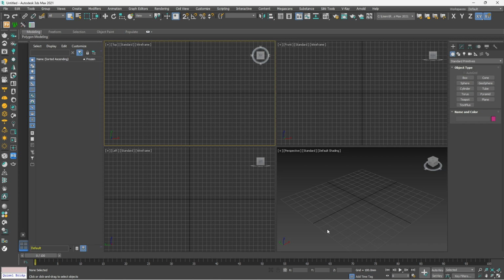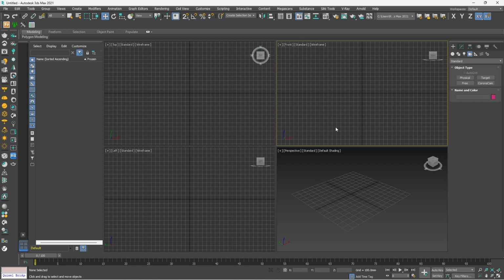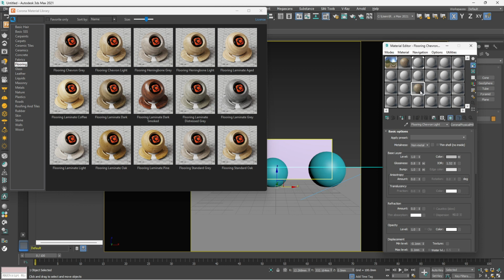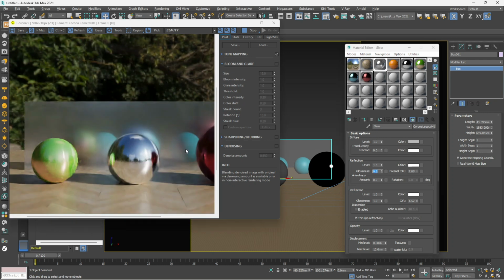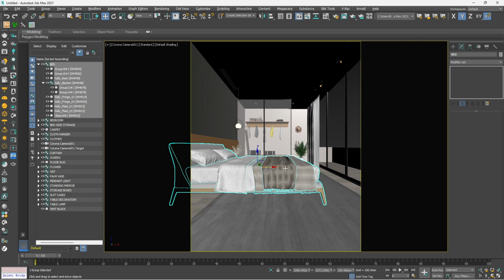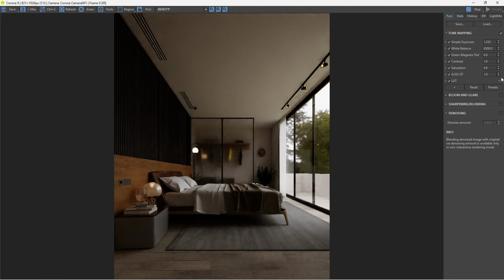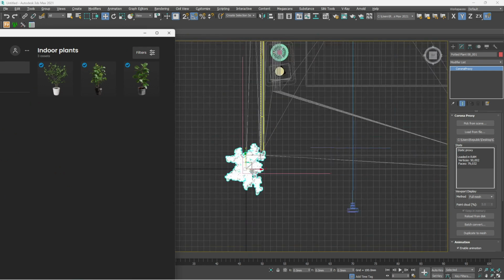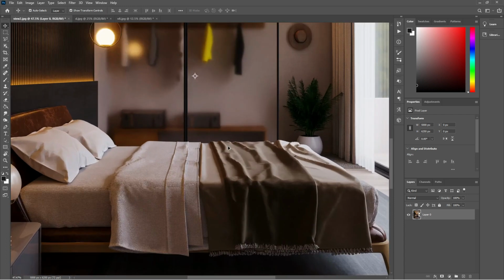REALISTIC INTERIOR RENDERING | 3dsmax and Chaos Corona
This video will walk you through the practicalities of Interior realistic rendering with 3dsmax, Corona renderer, and Photoshop. It seeks to familiarize designers with 3d visualization principles and workflow.

This is an introductory session to the upcoming FULL INTERIOR DESIGN AND VISUALIZATION TRAINING COMMENCING FROM 13TH MARCH TO 20TH MAY 2023.